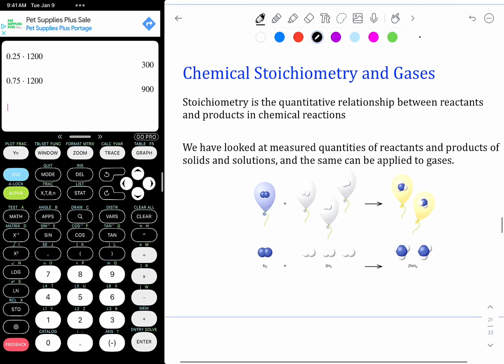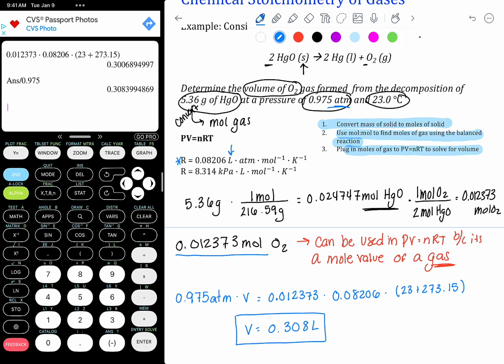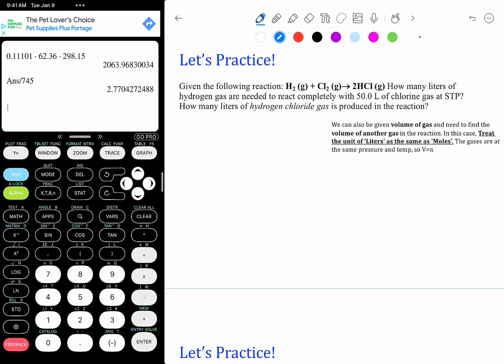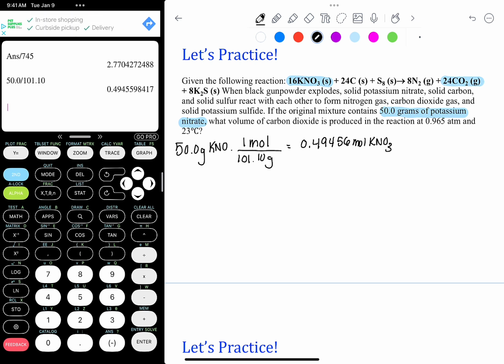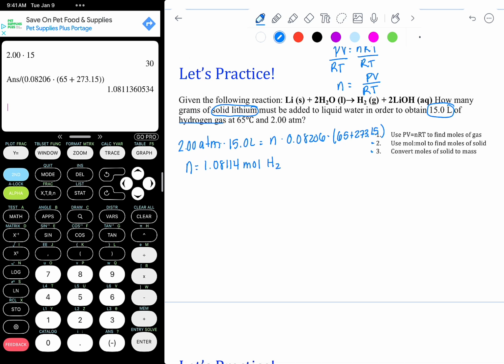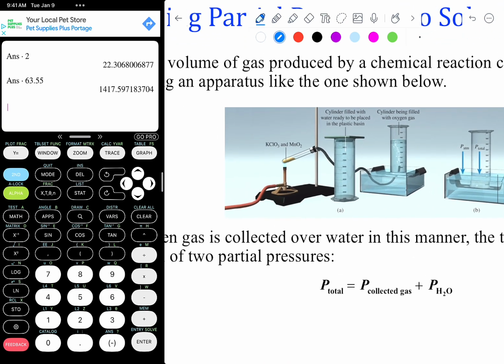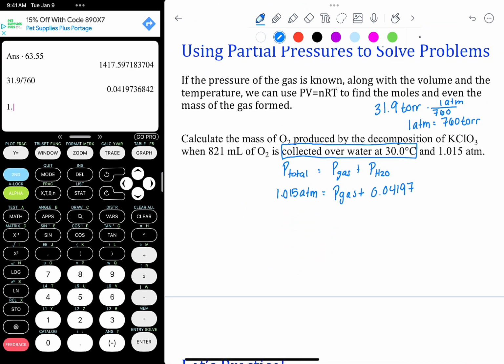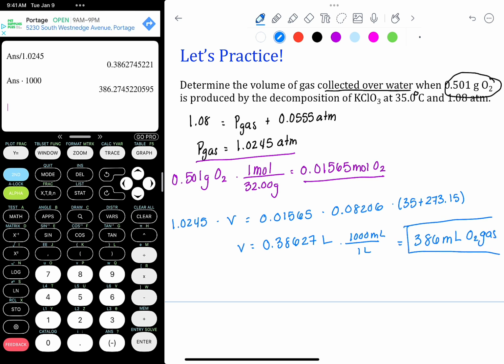Chemical Stoichiometry of Gases